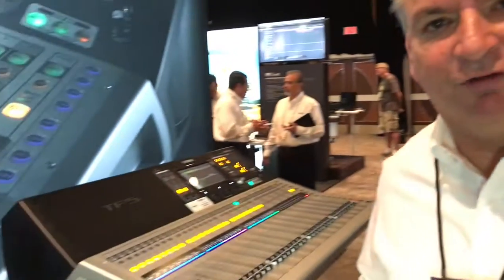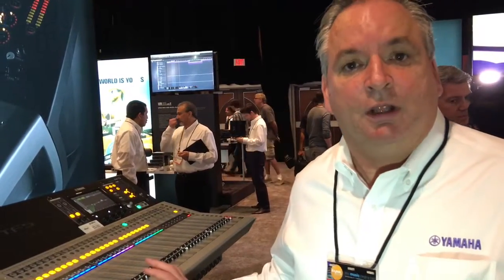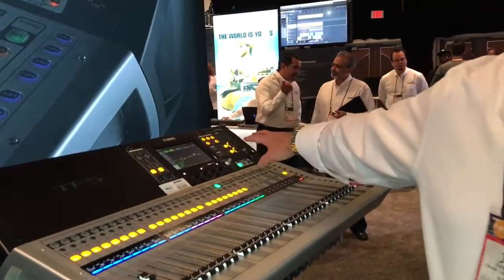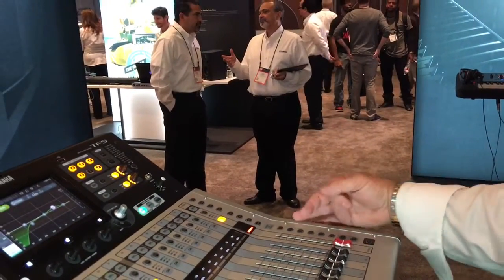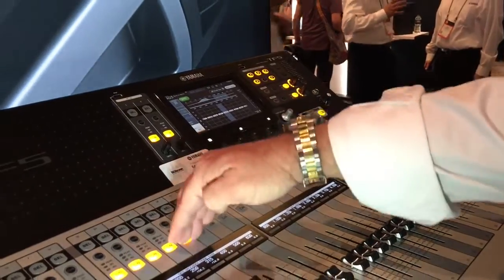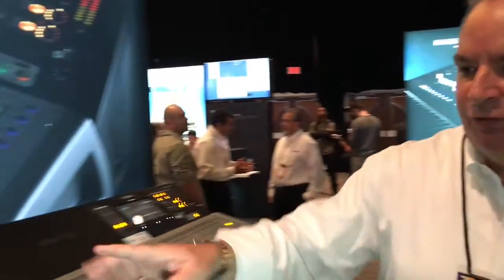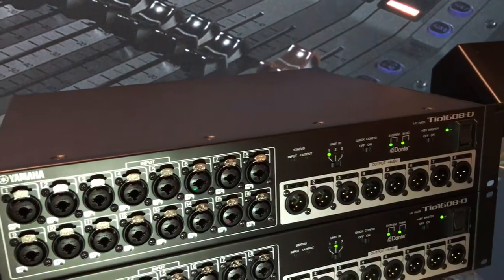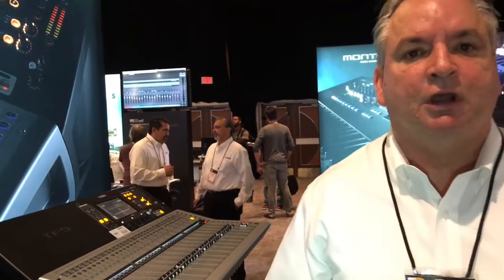Yamaha TF console updates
A quick tour of all the new features in version 2.0 of the software for Yamaha's TF series of mixers including expanded EQ'ing, Dante capability and more.